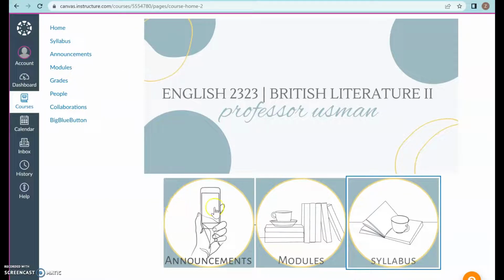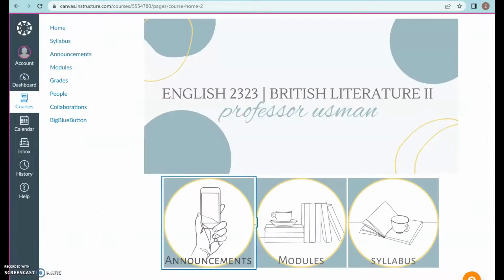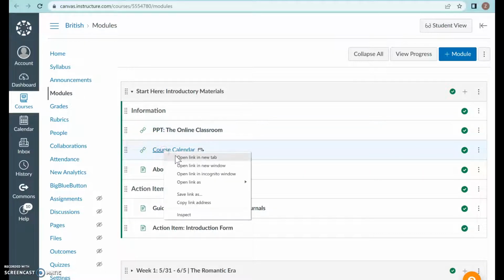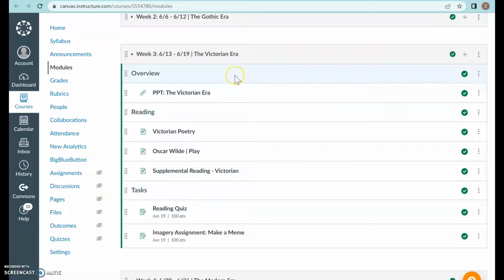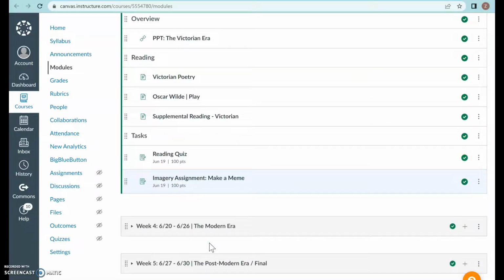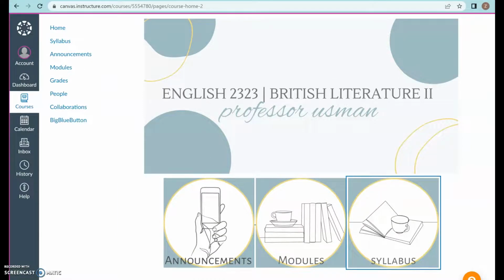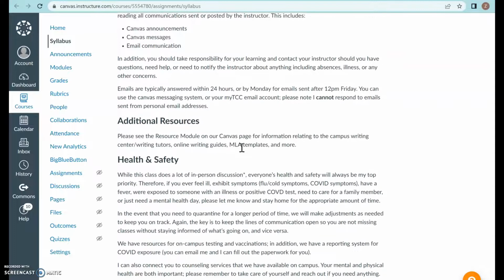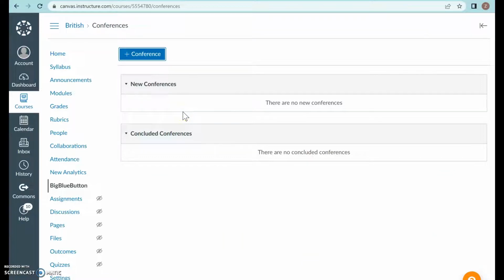Canvas Walkthrough: British Literature II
Welcome! In this video, I do a brief walkthrough of the areas you'll need to use in Canvas this semester, including:
-Announcements
-Modules
-Syllabus
-Big Blue Button